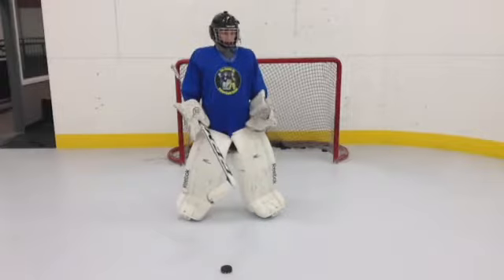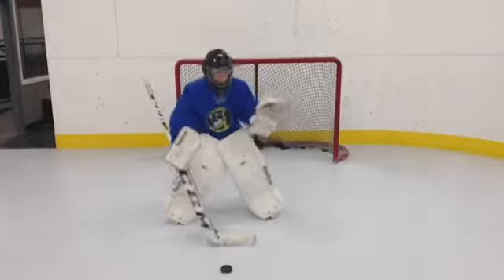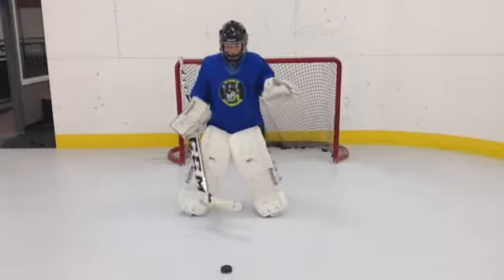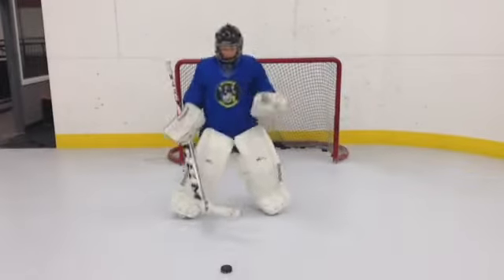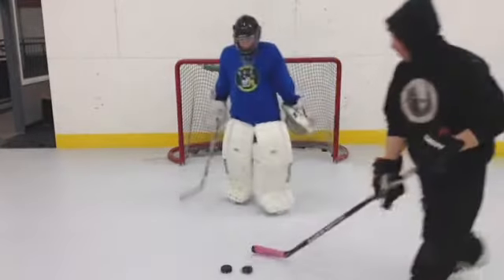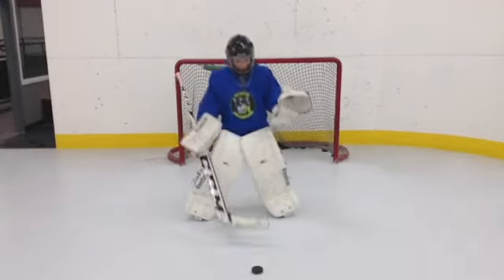PJ Diana Goalie School